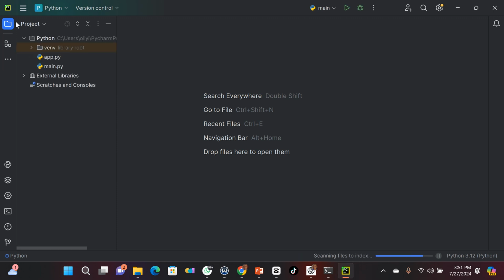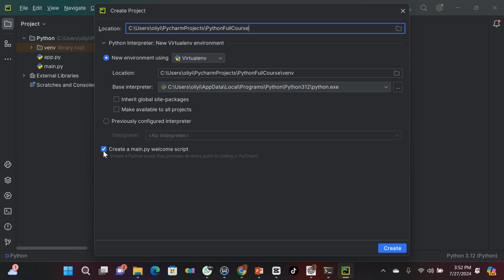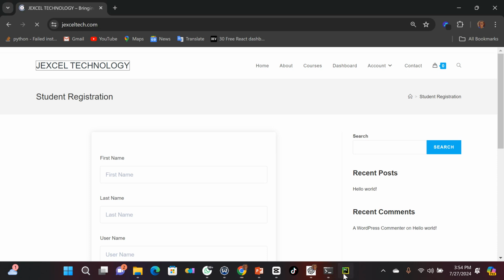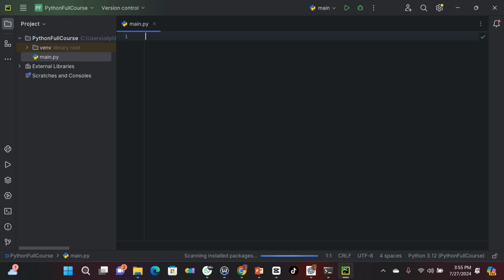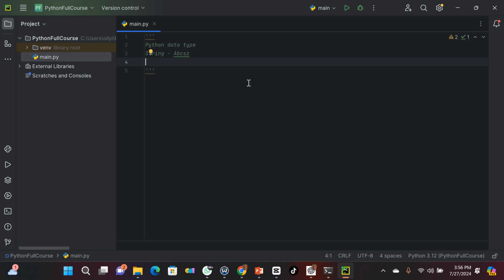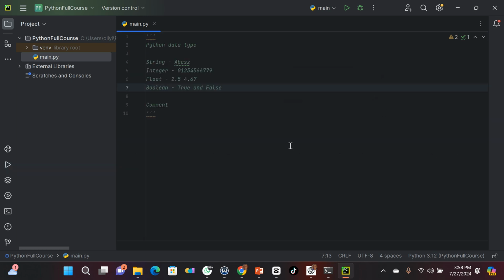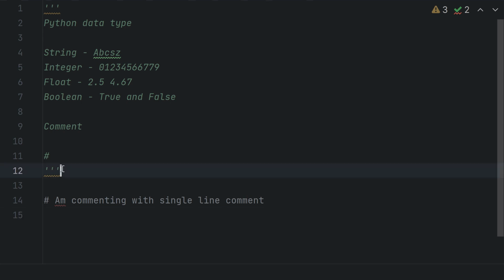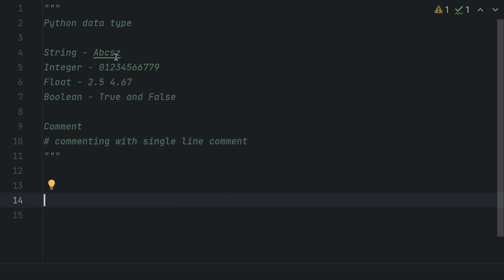Python Comment & Data Type